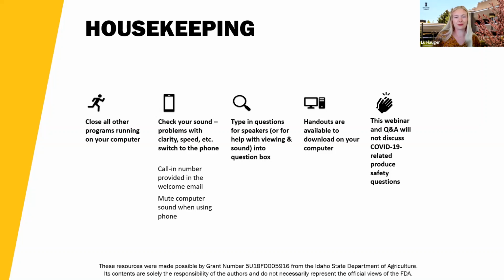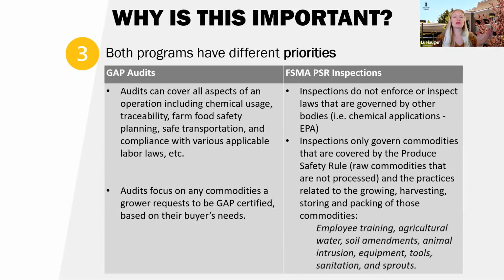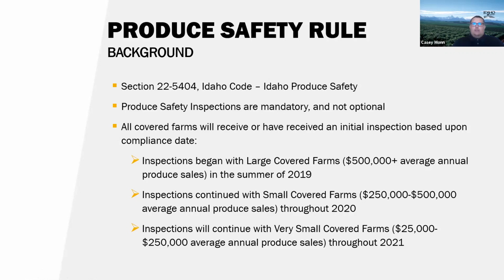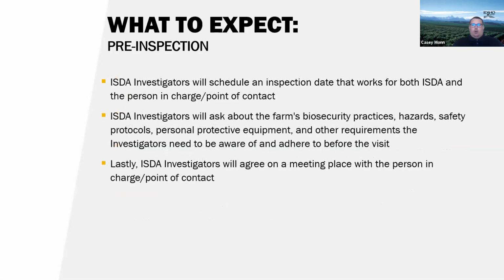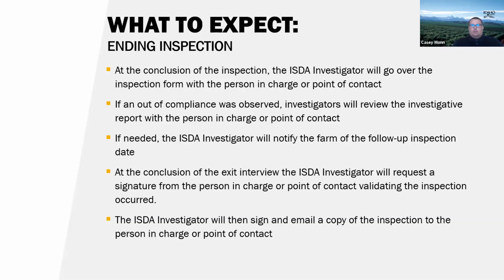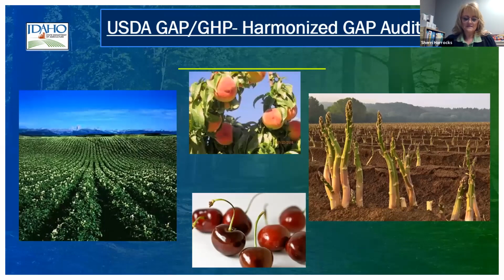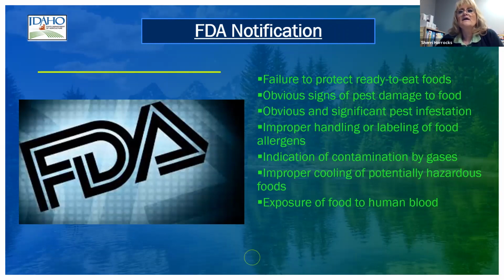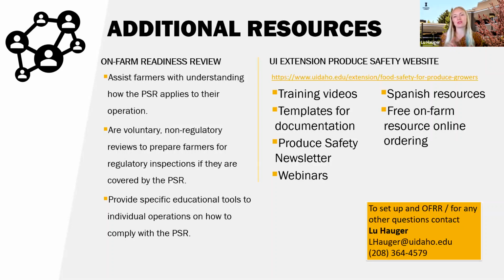"Why Do I Have to Do FSMA if I Do Gap?"